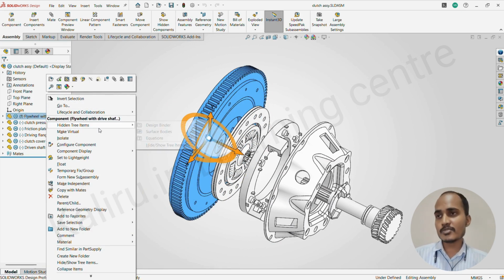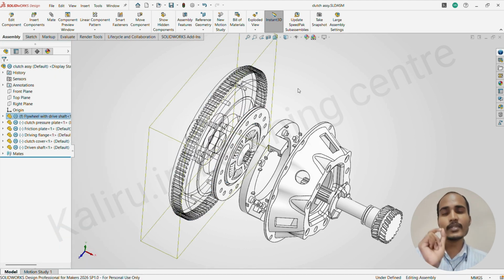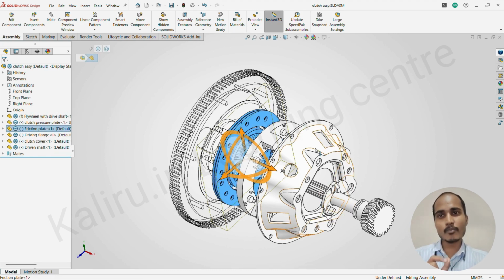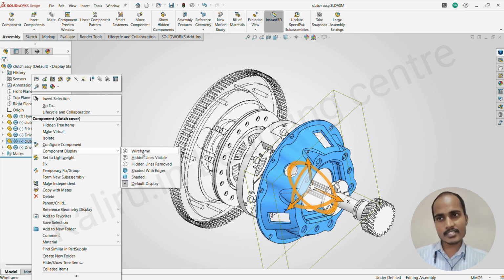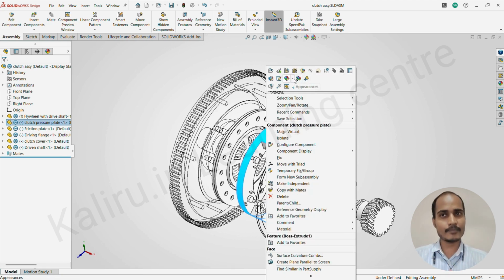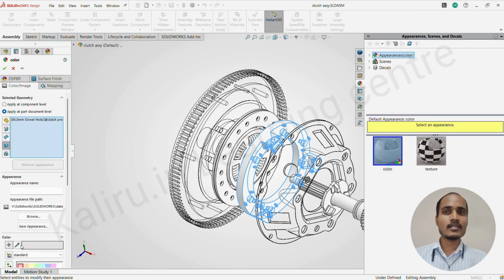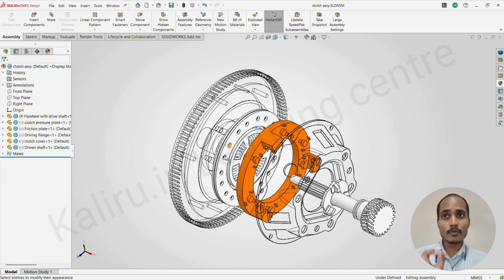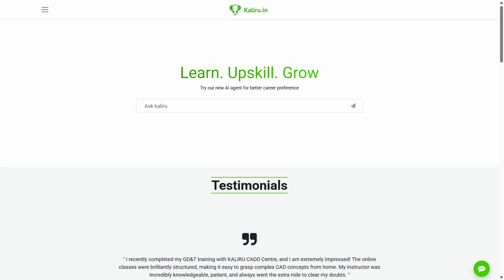Assembly display | Solidworks tutorial | kaliru.in | English